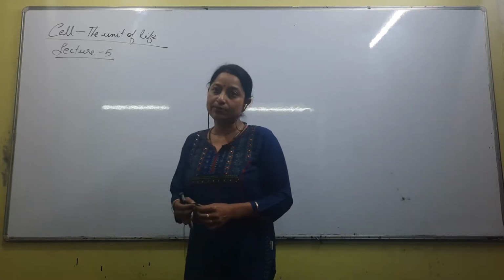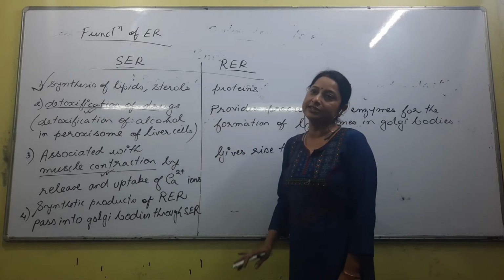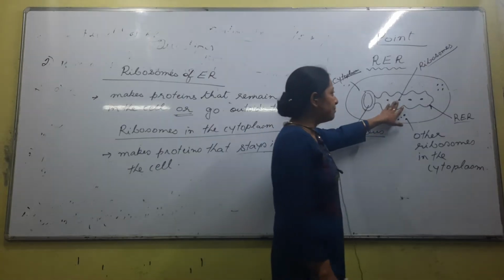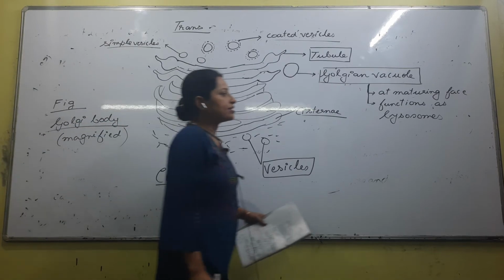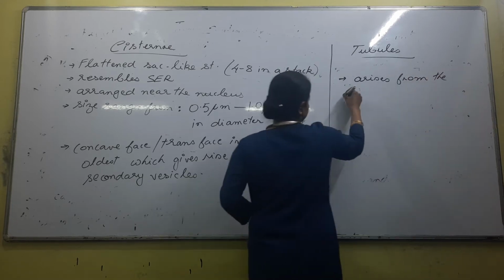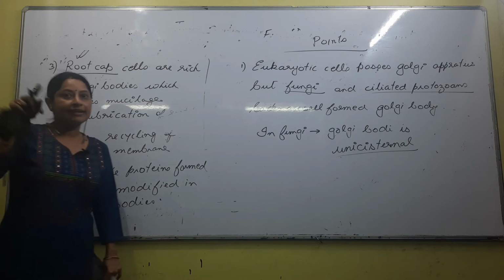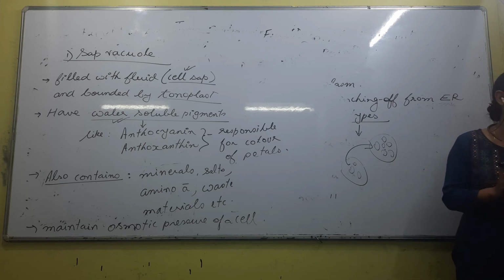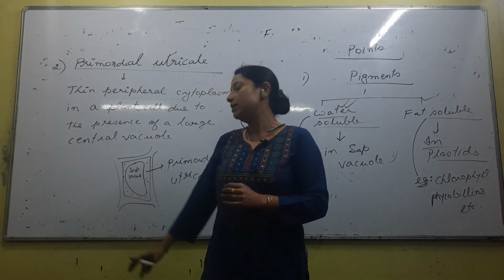CELL THE UNIT OF LIFE LEC 5 (11th+D.B.)